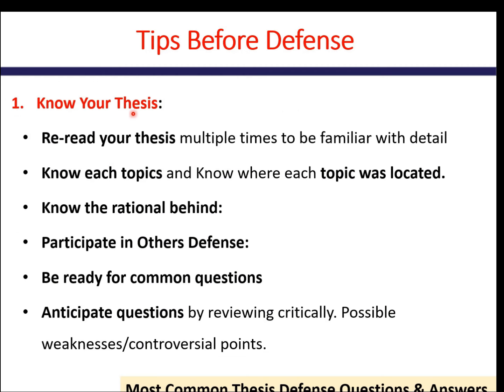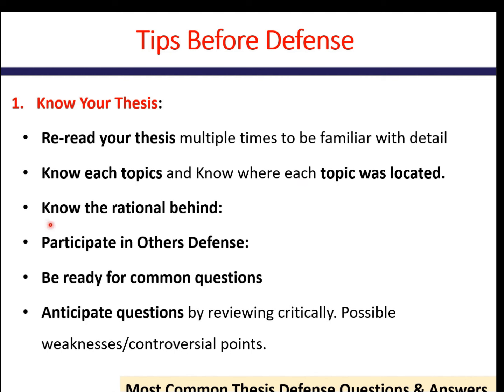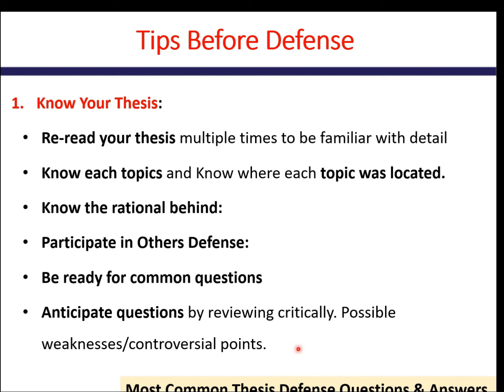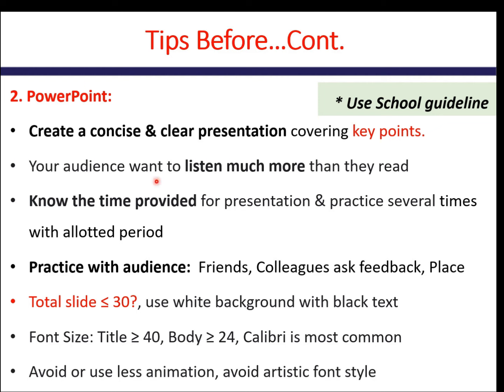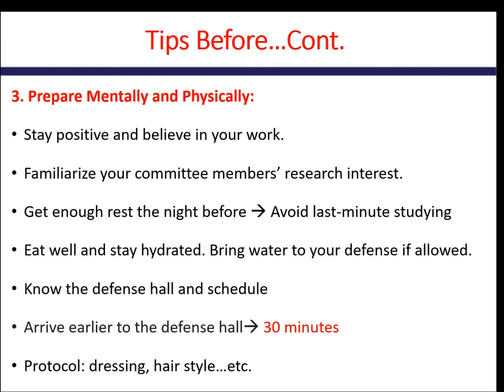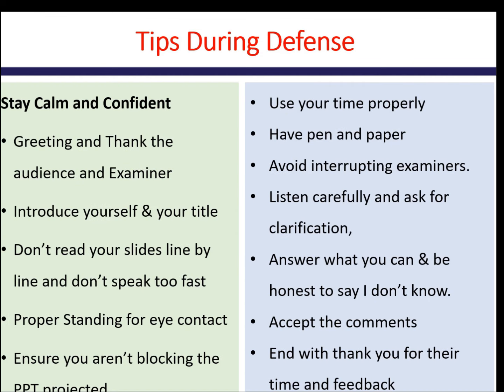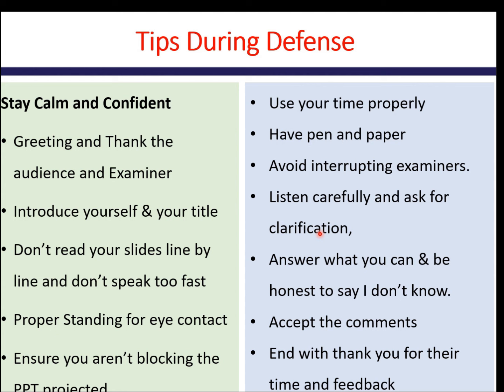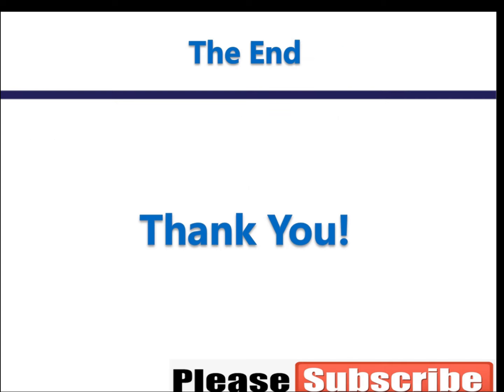Thesis Defense Tips | Tips in Thesis Defense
In this lesson I have discussed thesis defense tips with three category:
1. Tips Before Defense
2. Tips During Defense
3. Tips after Defense